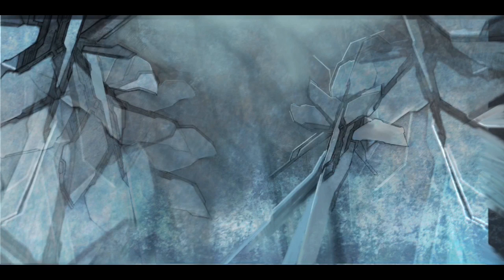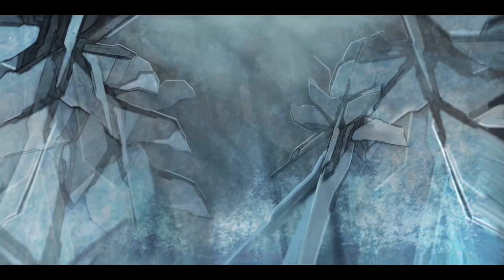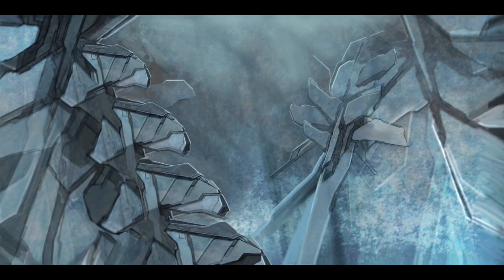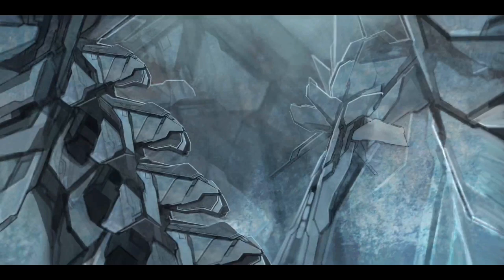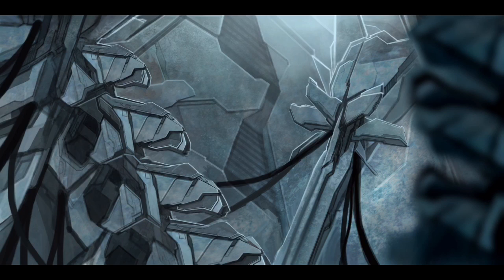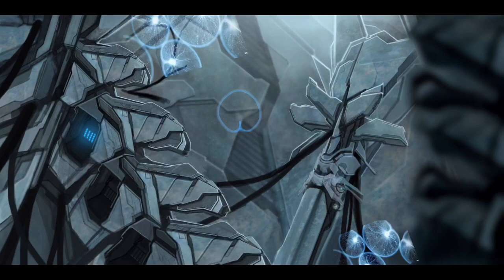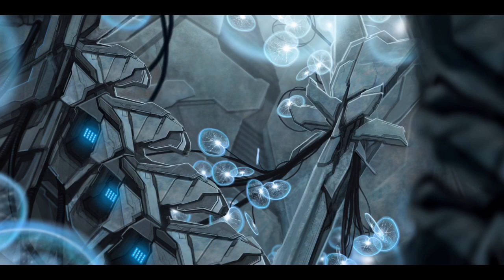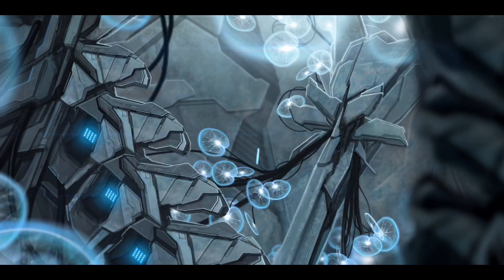iPad painting tutorial with commentary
Apple pencil drawing / iPad Pro art video showing how the painting was constructed with commentary by artist James Julier